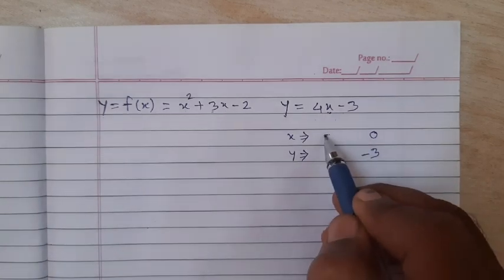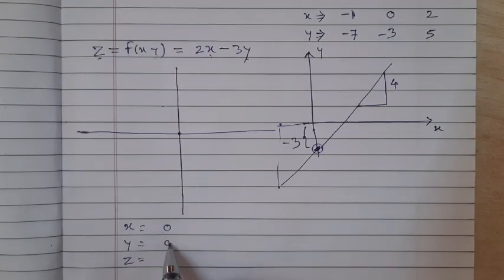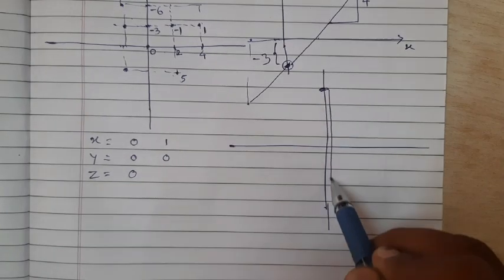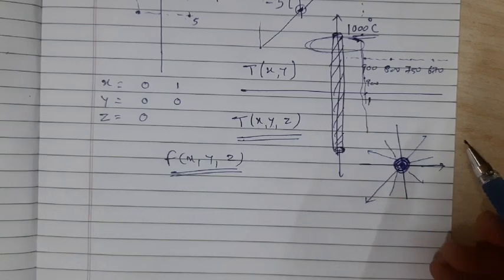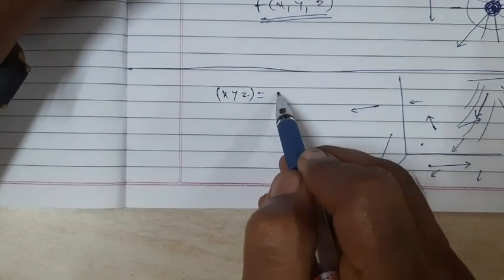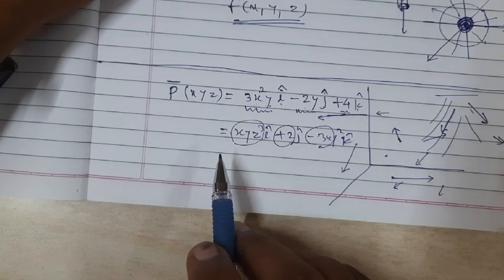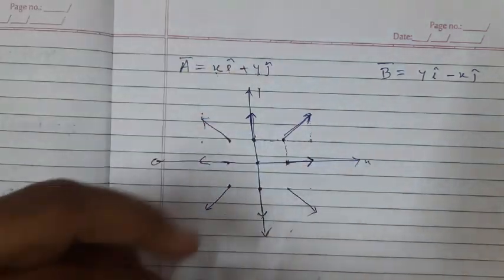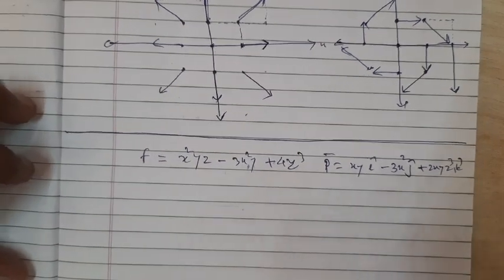Scalar and Vector function